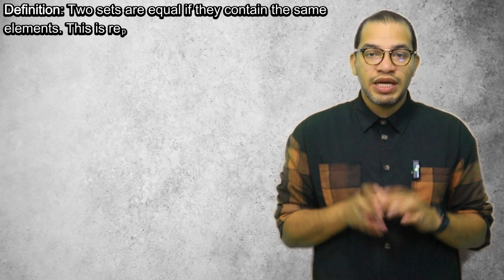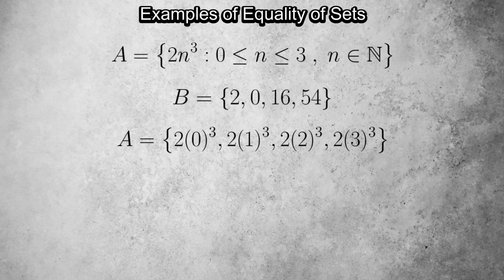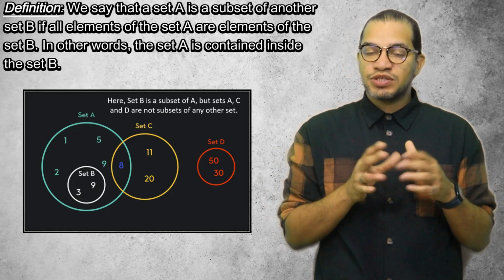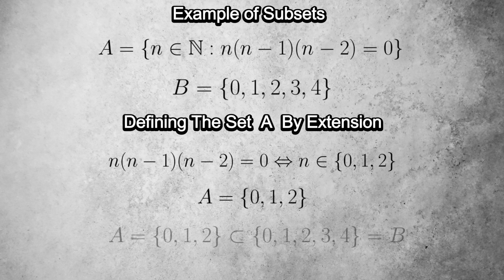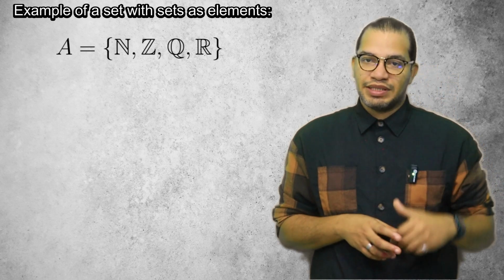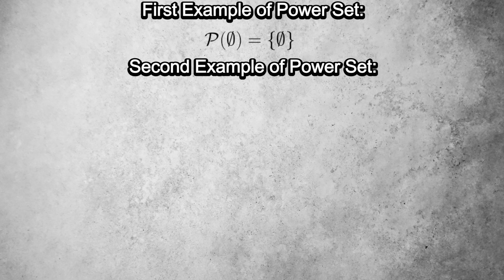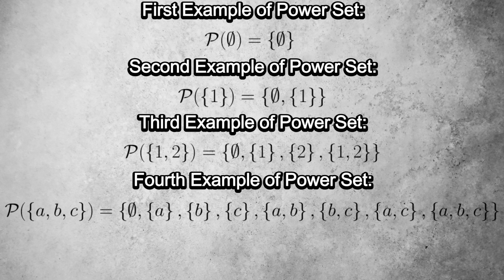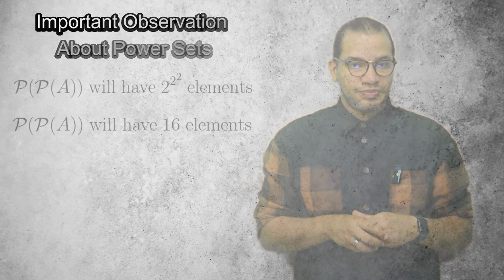Logic & Set Theory 09 | Fundamentals of Set Theory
Lesson 09 of the complete Propositional Logic & Set Theory course.

In this lesson: membership, subsets, equality of sets, the empty set, the universal set and the power set.

⬅ Previous: Logic & Set Theory 08 | Introduction to Set Theory
➡ Next: Logic & Set Theory 10 | Set Operations

🎯 PREREQUISITES
Lesson 08.